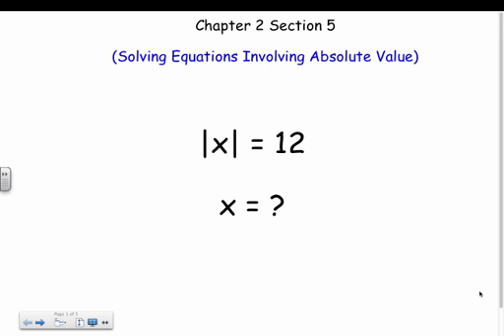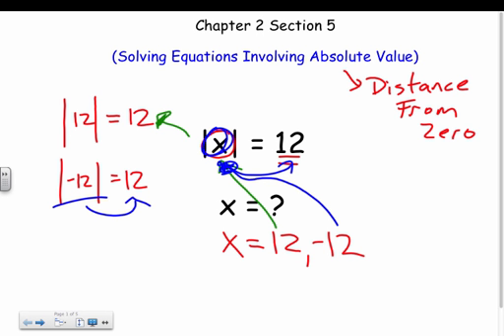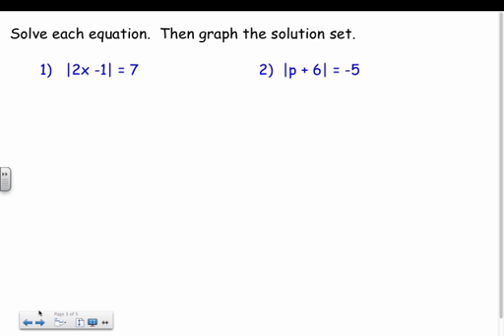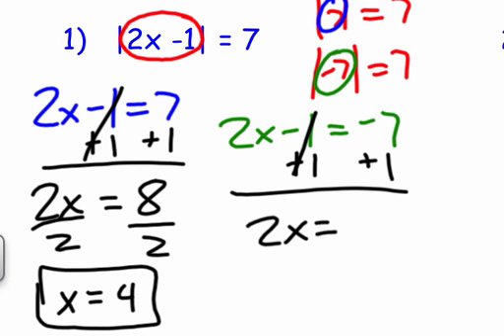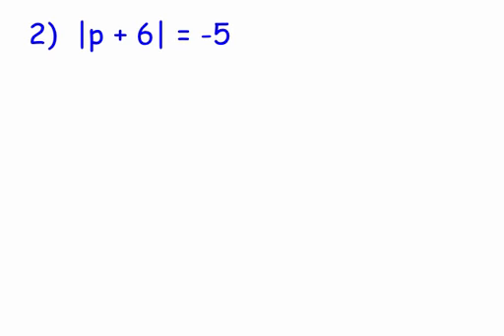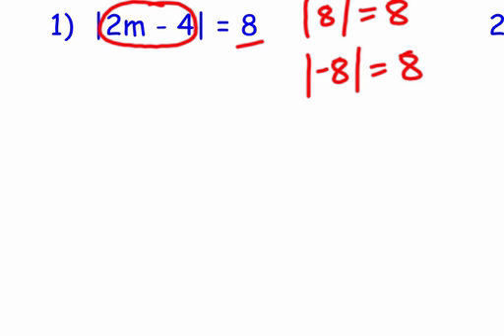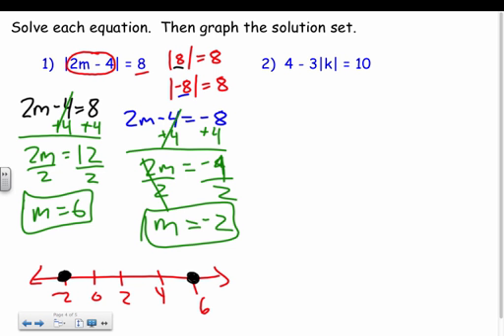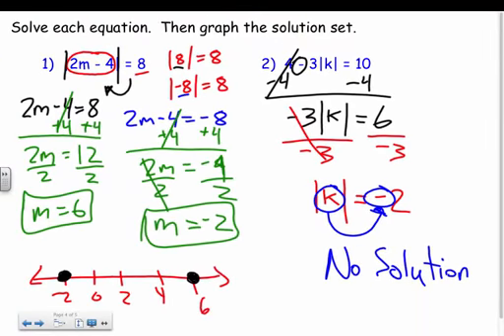Algebra I - Solving Equations Involving Absolute Value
Algebra I lesson over Solving Equations with Absolute Value